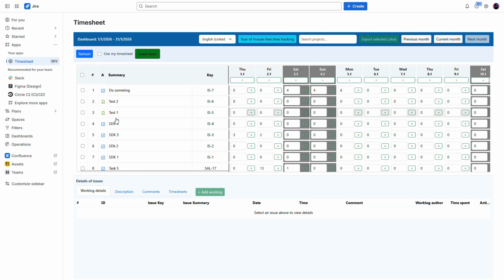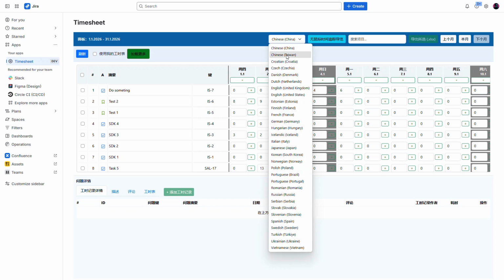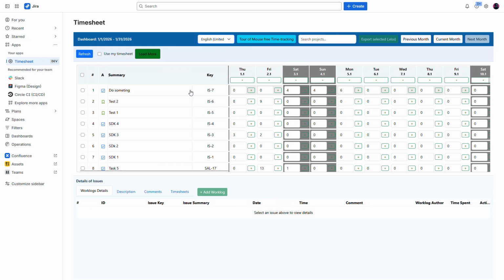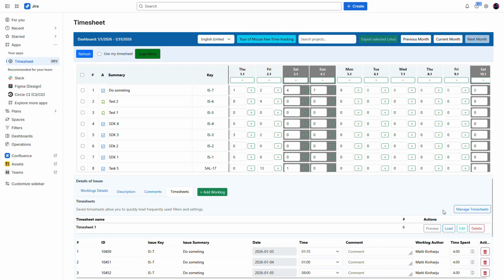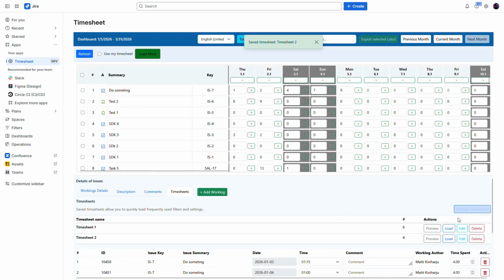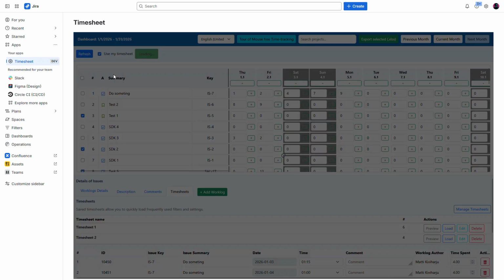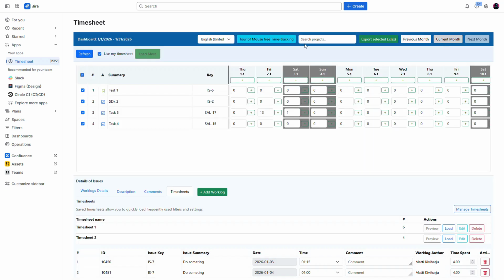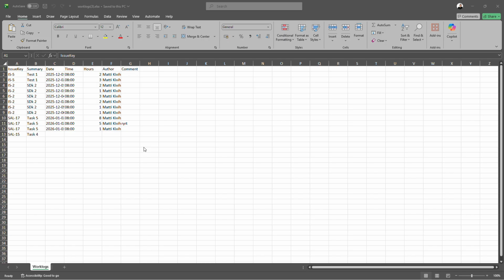Timesheet for Jira Mouse Free Cloud Runs on Atlassian